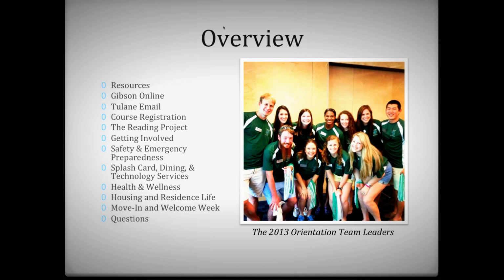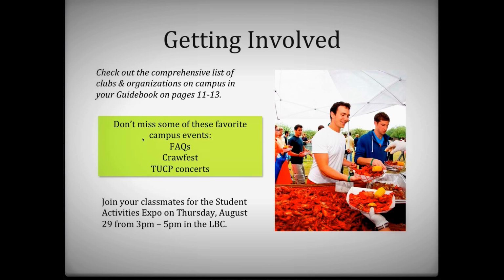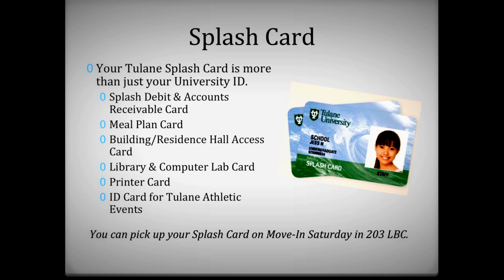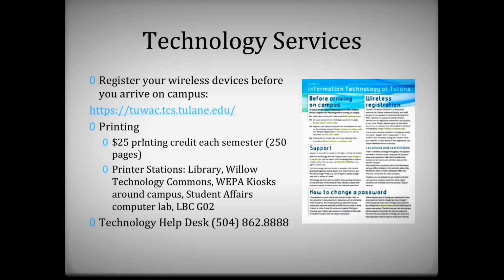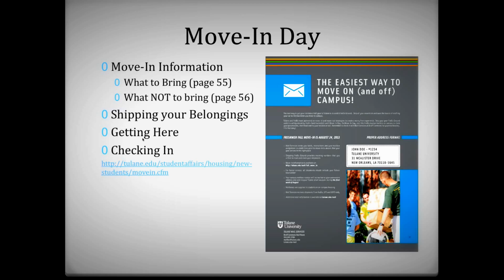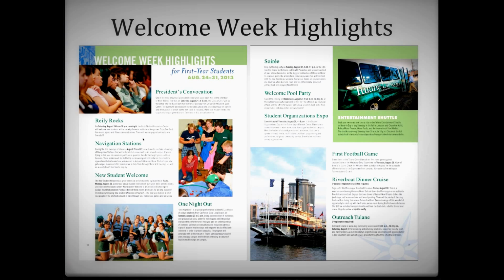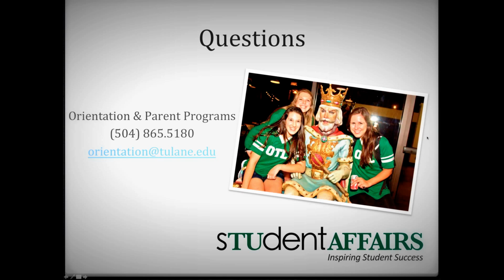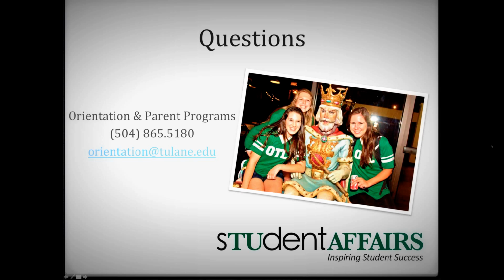2013 New Student Orientation Webinar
Did you miss New Student Orientation in June at Tulane University? Check out this previously recorded webinar led by two Orientation Team Leaders at Tulane covering the highlights and important information from the New Student Orientation program.